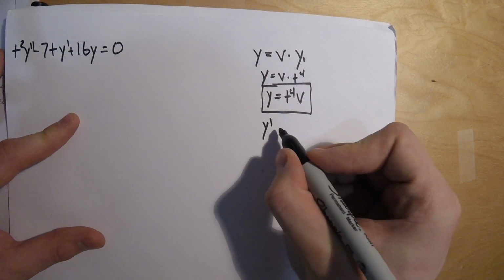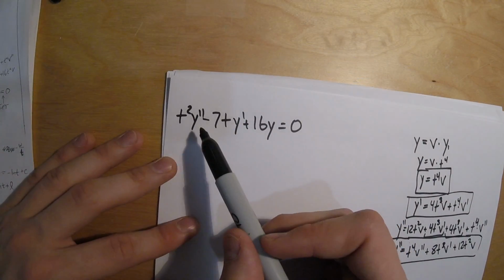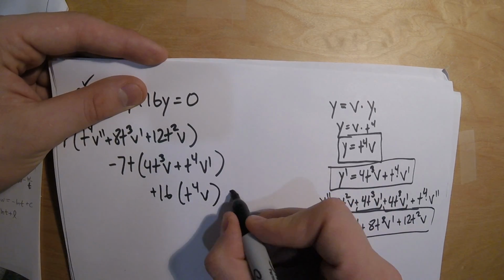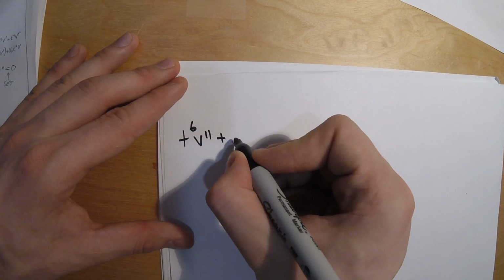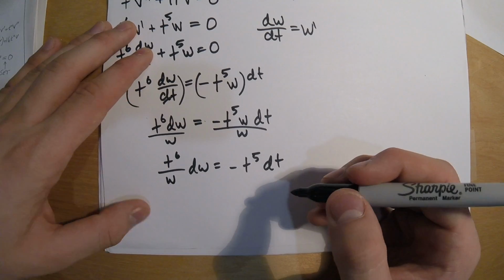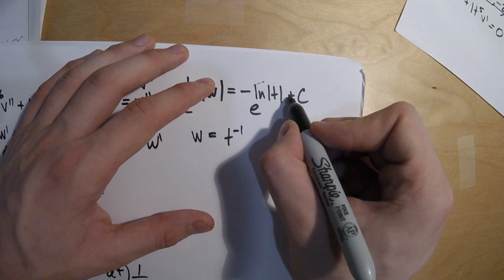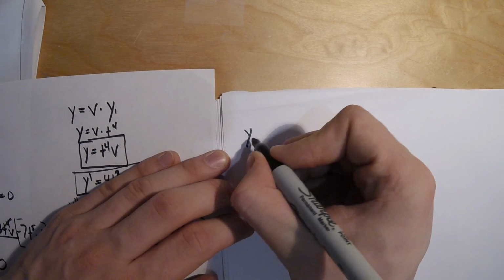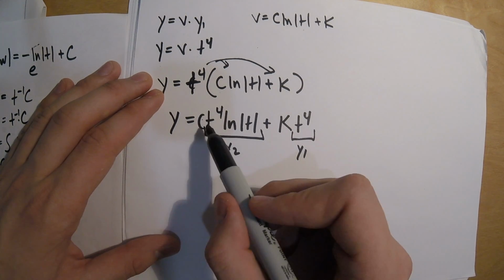Reduction of Order explained with example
For the equation t^2y''-7ty'+16y=0 t is greater than 0, y1(t)=t^4 is a solution. Use the method of Reduction of Order to obtain a second, independent solution.

CCNY Differential equations Spring 2017 Problem 5